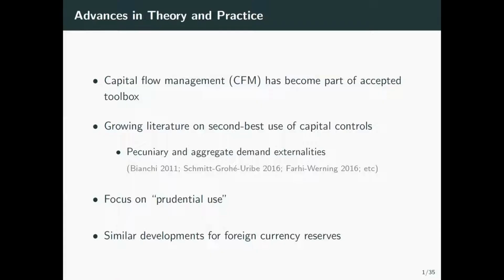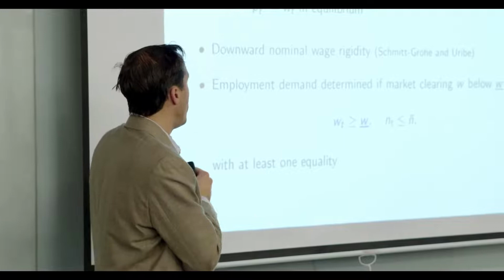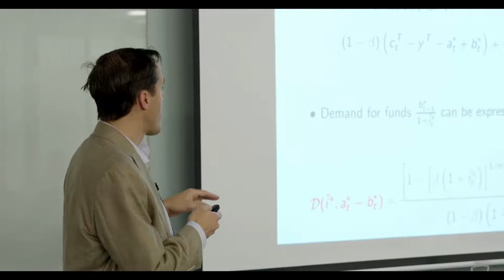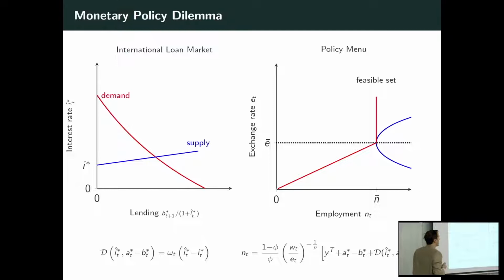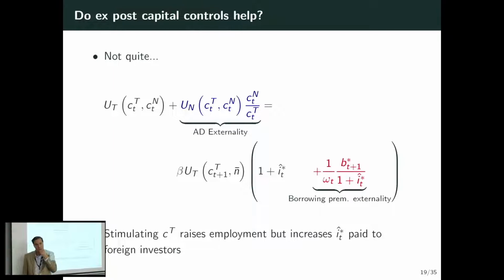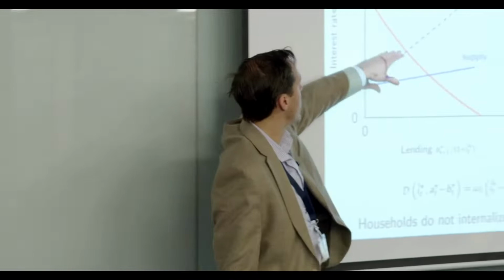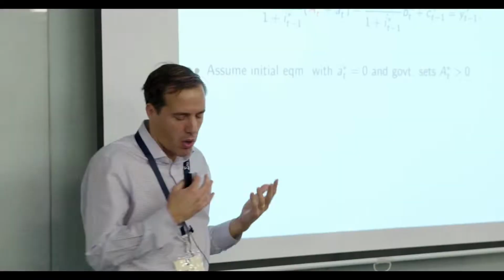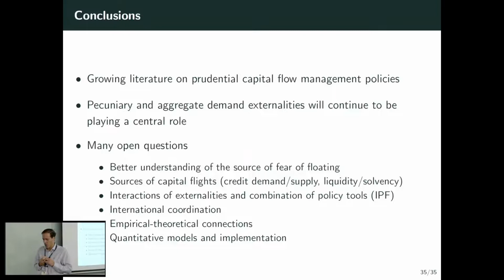Session 7: The Prudential Use of Capital Controls and Foreign Currency Reserves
Javier Bianchi (Fed Minneapolis) - The Prudential Use of Capital Controls and Foreign Currency Reserves